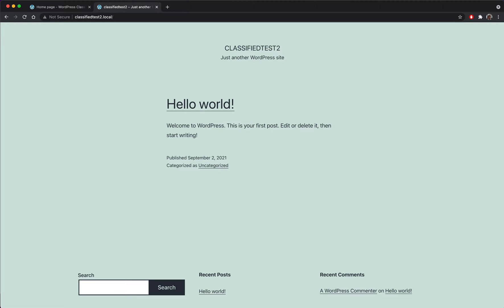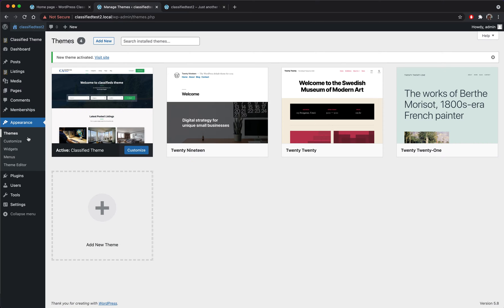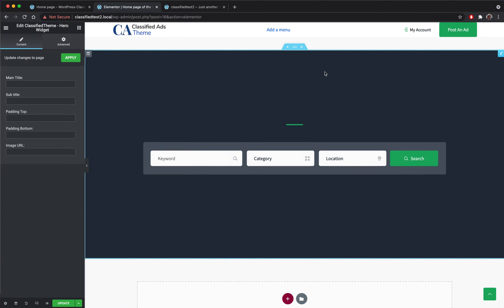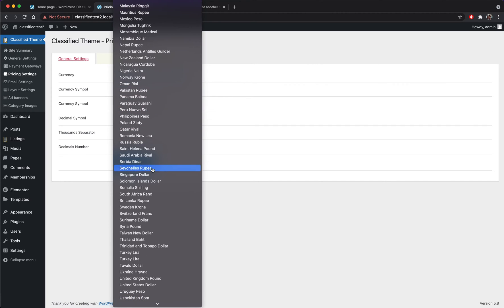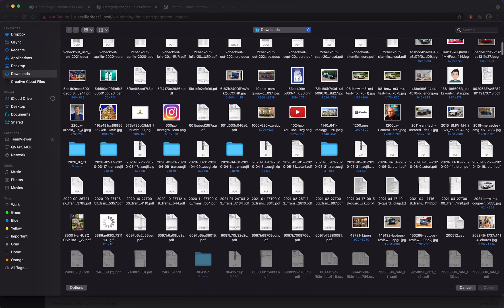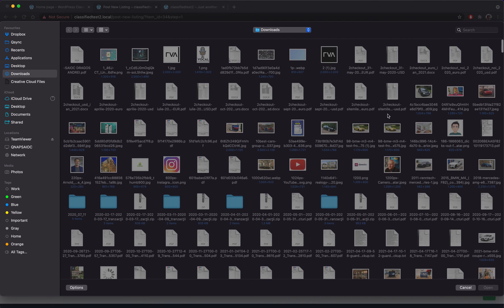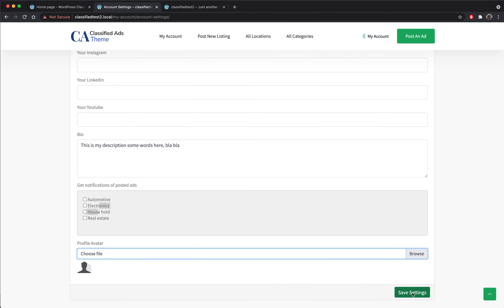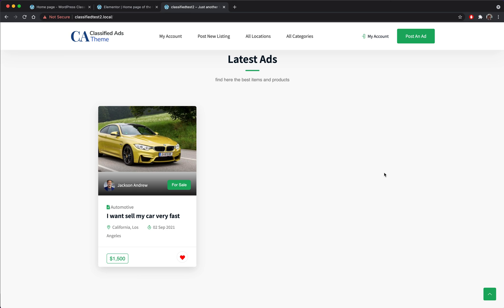WordPress: How to build your own classified ads website! Similar site to gumtree or craigslist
This video explaines how to setup your own classified ads website using the sitemile classifieds theme. The tutorial walks you through the entire setup from scratch of the classifieds ads theme. Turn your bare bone wordpress blog into a craigslist type of website. If you want to know more please go to our website and the links in this description box.